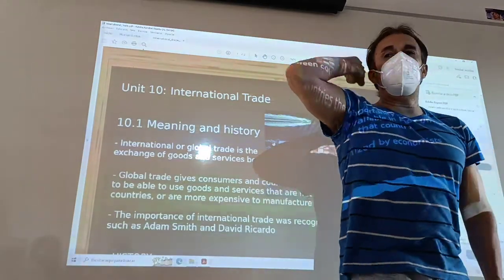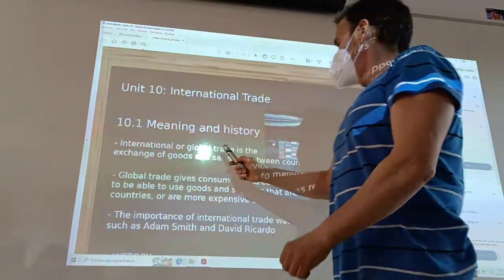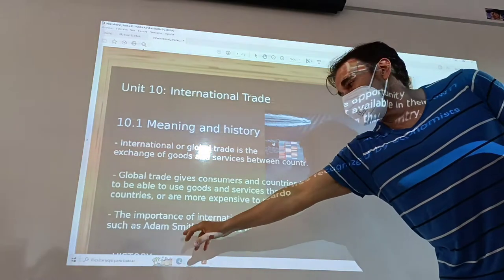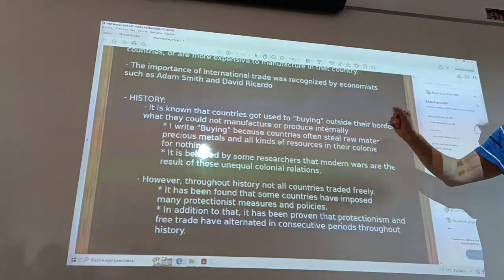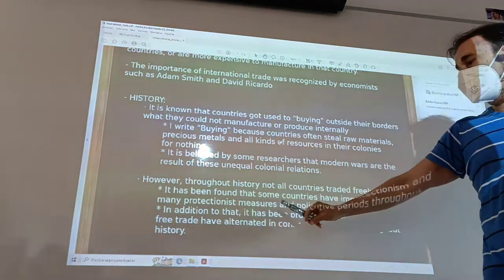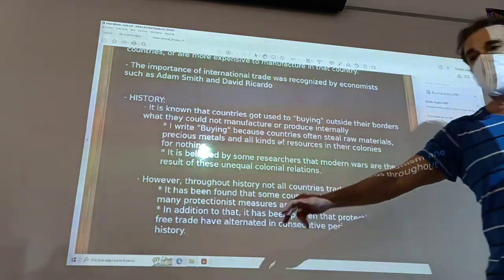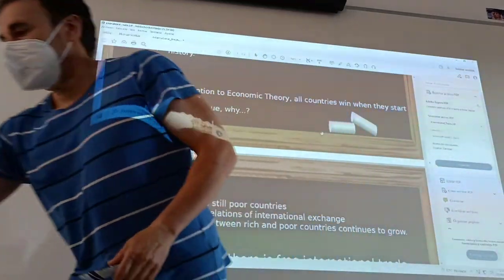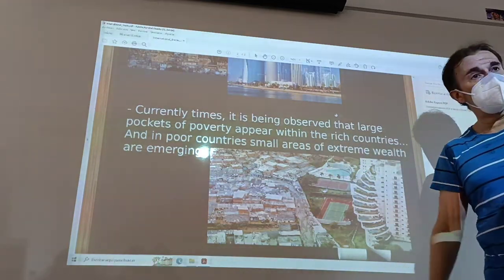International Trade.Introduction. Meaning and History.